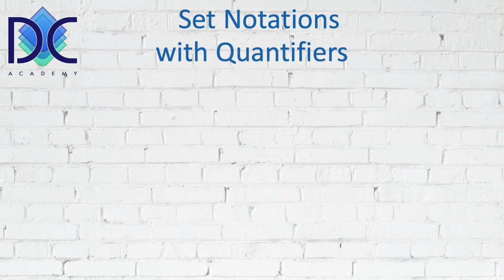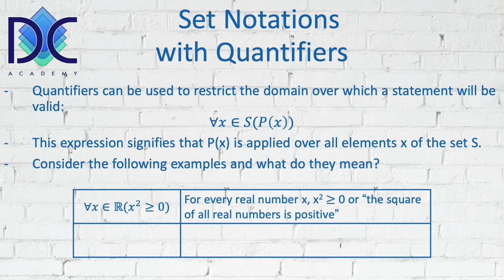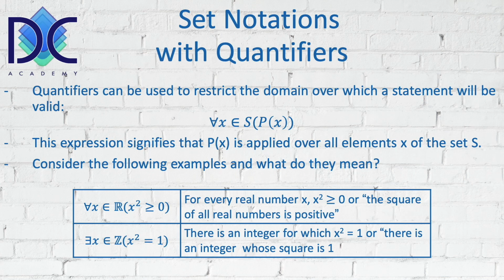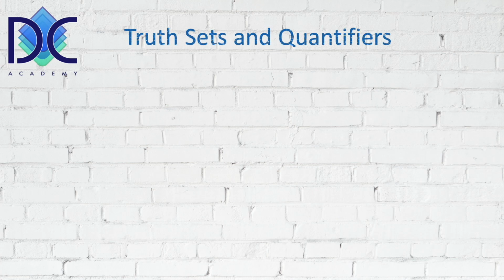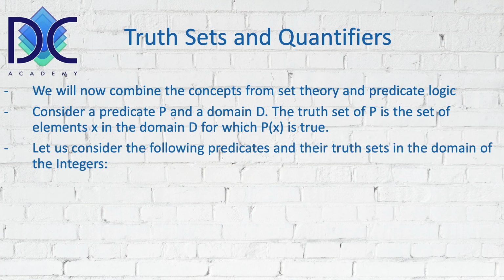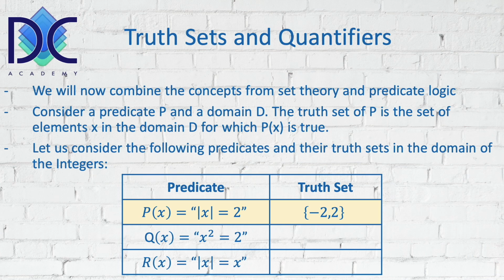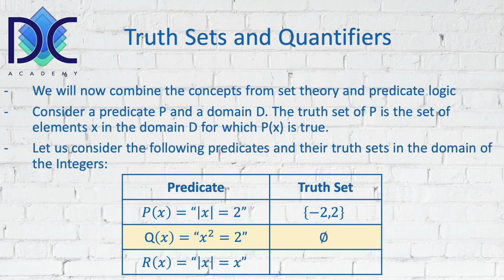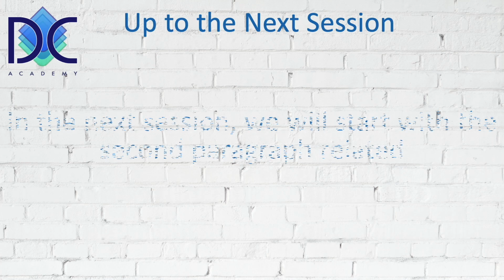2.1.4 Discrete Math - Session 2.1.4 - Par 2.1: Set Notation with Quantifiers Truth Sets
2.1.4 Discrete Math
Session 2.1.4 - Par 2.1: Set Notation with Quantifiers  Truth Sets with Quantifiers